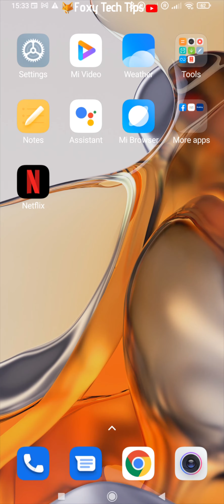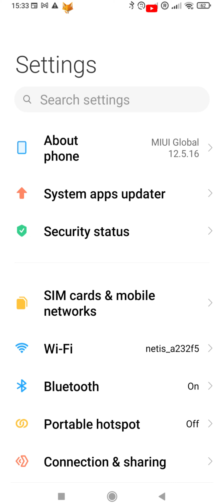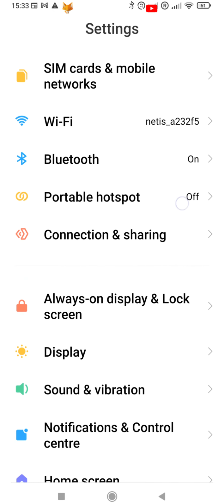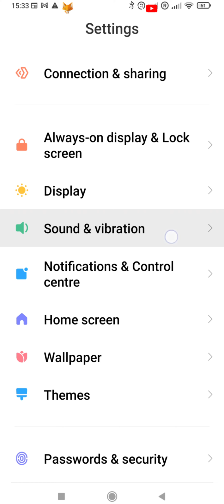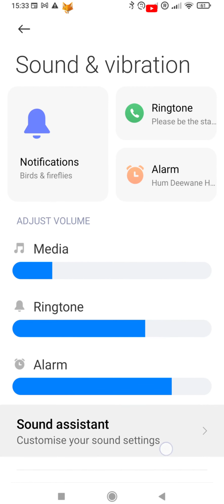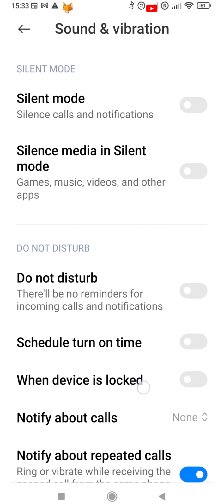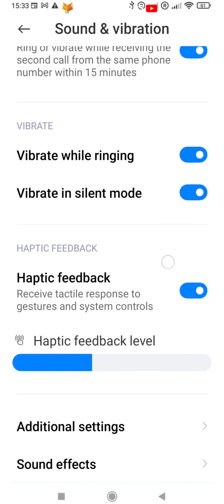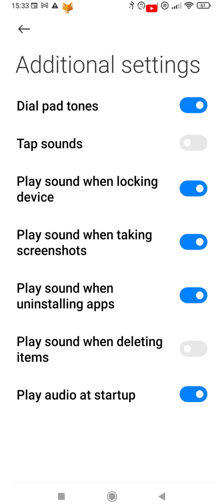How To Disable Dial Pad Tones On Xiaomi Phones (Mi, RedMi, Poco)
Easy to follow tutorial on Enabling or disabling the fake dial pad tones when you are typing numbers to make a call on Xiaomi phones such as Mi, RedMi, Poco, etc. Want to turn off the dial pad tone when making calls on Xiaomi phones? Learn how to do it now!

Steps:

- IF the fake dial pad noise when entering numbers on your Xiaomi phone is annoying you, here is how to disable it.

- In settings, tap ‘sound and vibration’.

- Now scroll down and select ‘additional settings’.

- Here you can enable or disable Dial Pad Tones. This will stop the noise when entering numbers on your phone. You can also enable or disable tap sounds here which will make a little sound whenever you tap the screen.